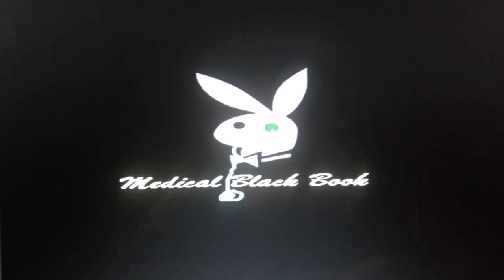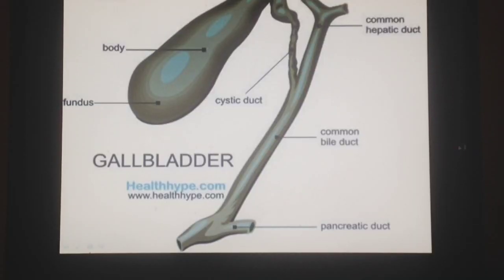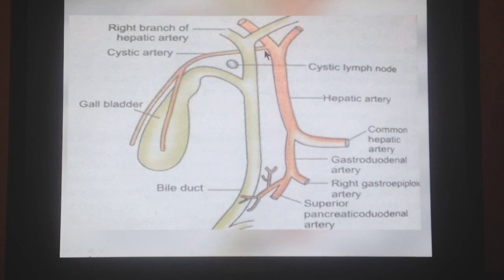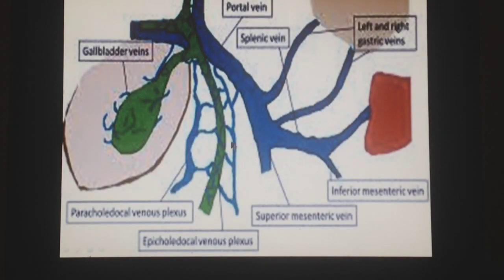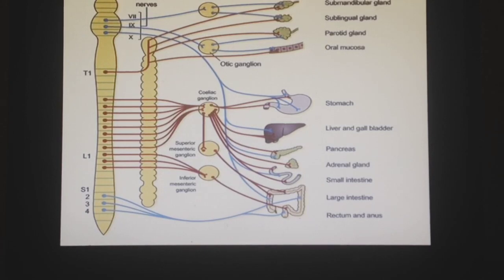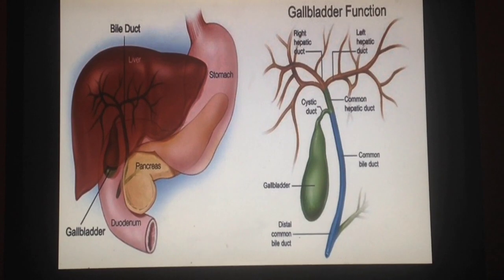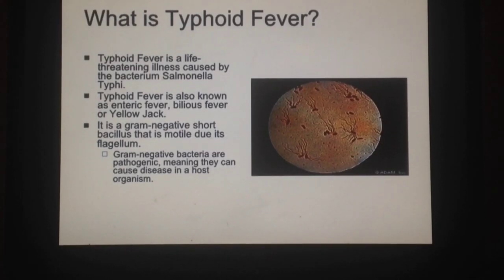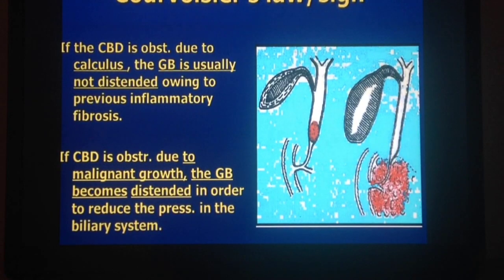Gall Bladder ; Anatomy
brief description of the gallbladder.